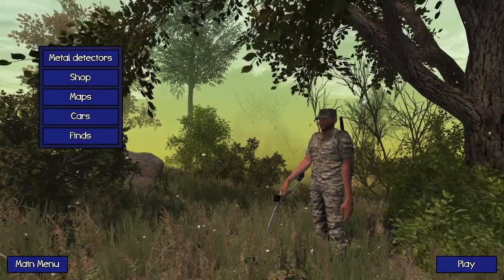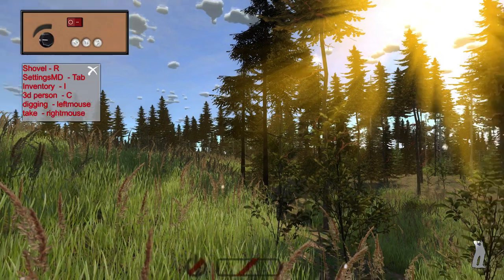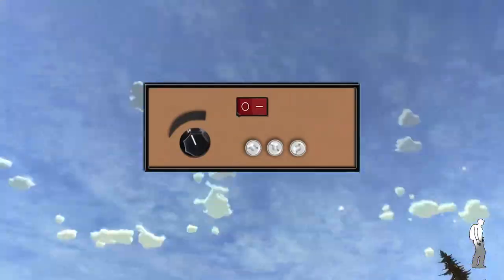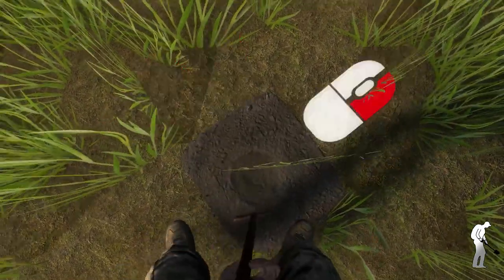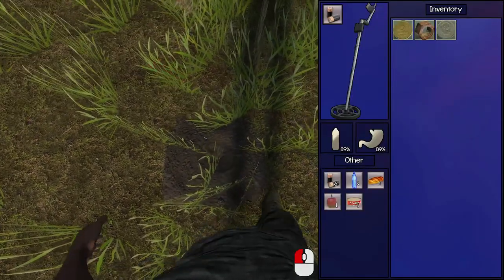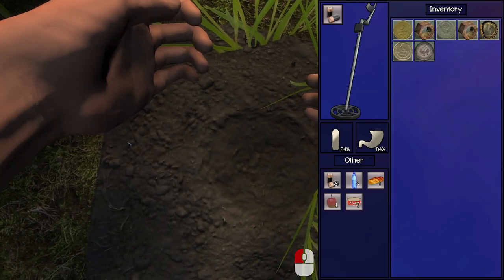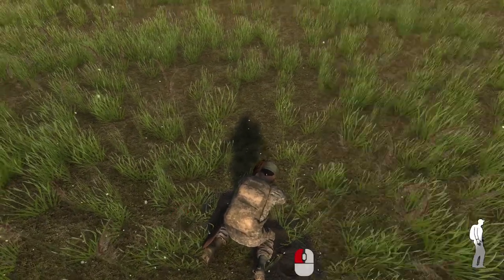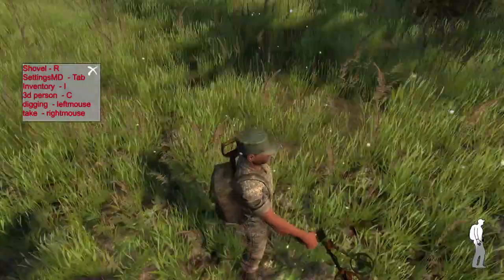Serious Metal Detecting